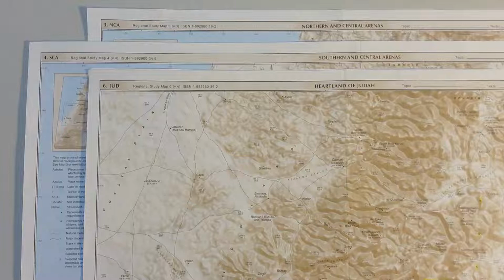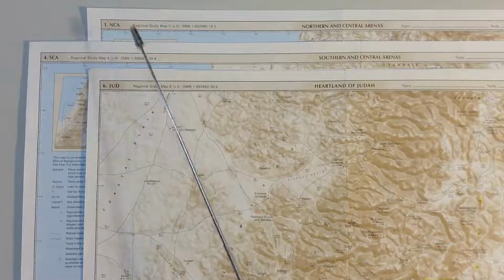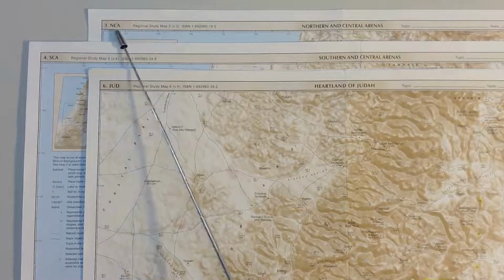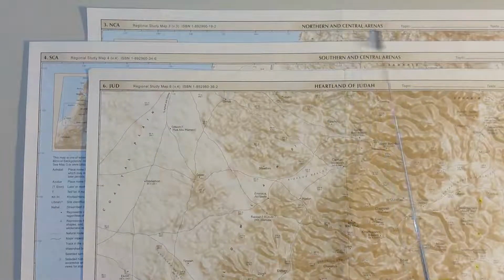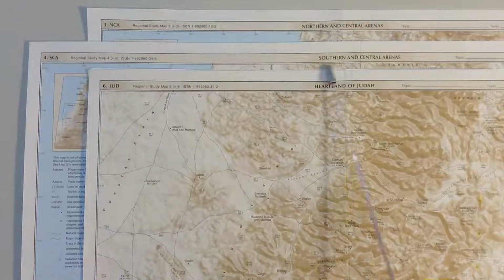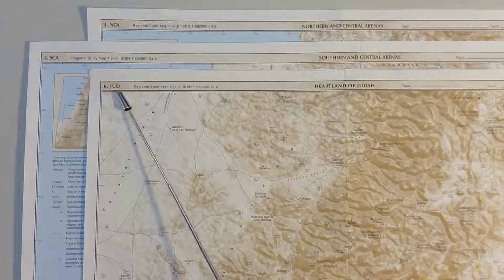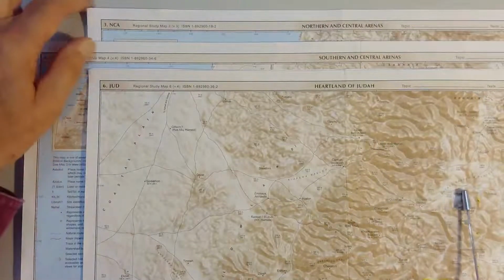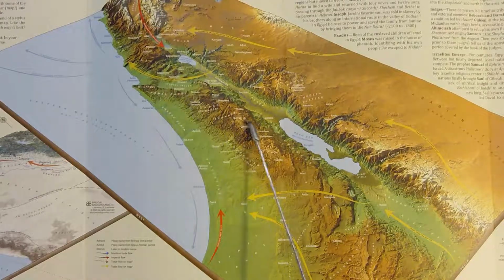JMR Geography Lesson003